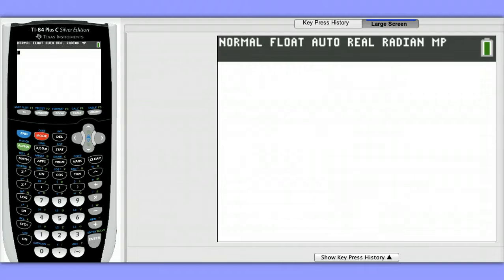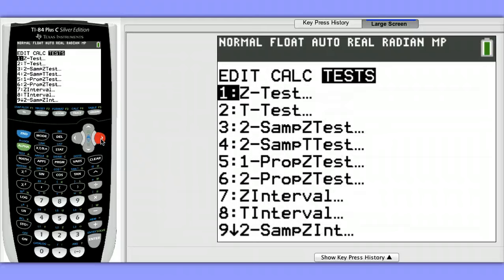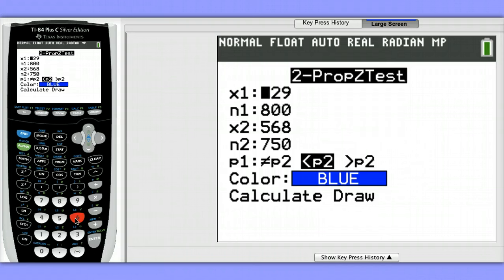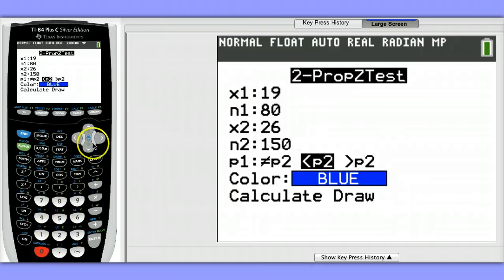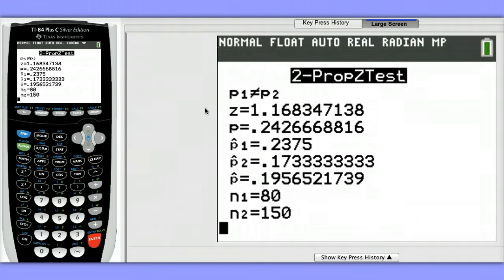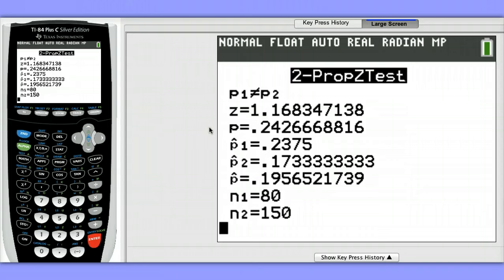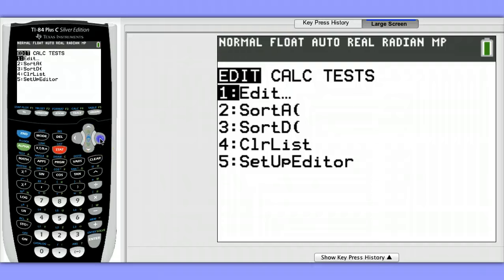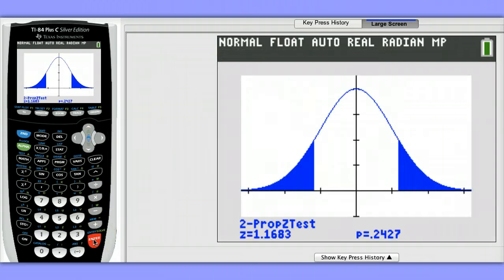Signifance Test for a difference in Proportion 84